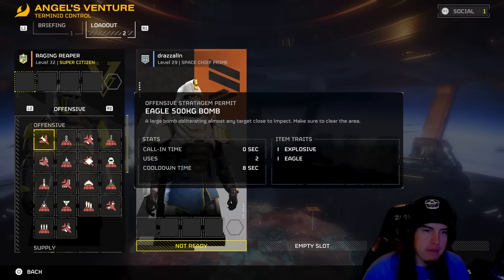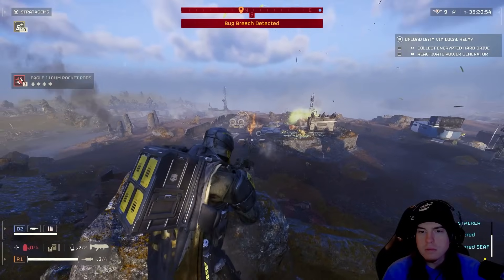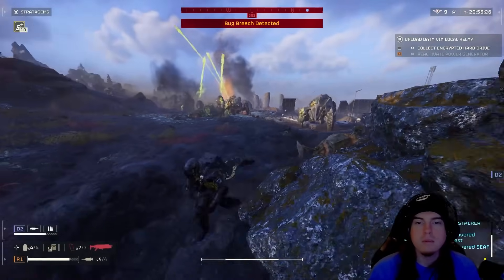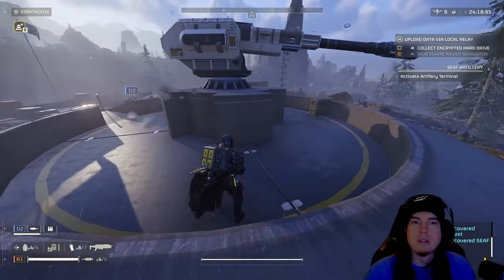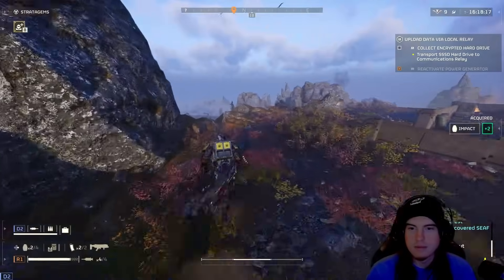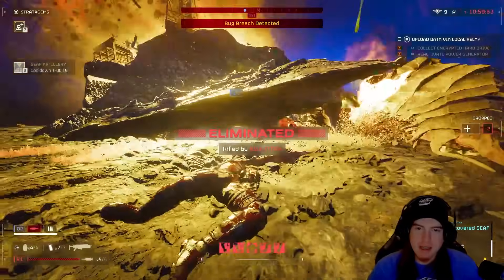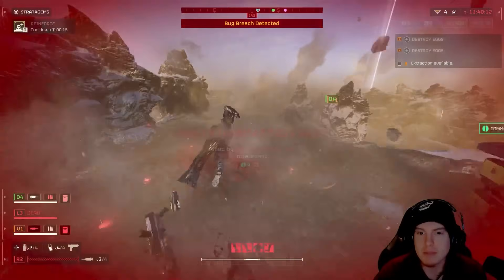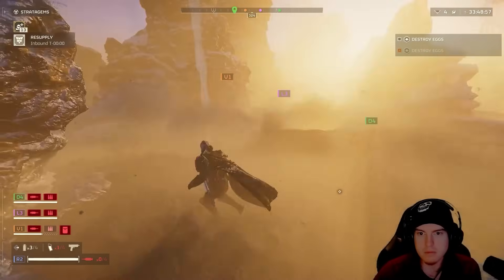THE GRENADIER IN HELLDIVERS 2 (BEST STRATAGEMS COMBOS FOR HELLDIVERS 2)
THE GRENADE LAUNCHER IS NOT SOMETHING TO SLEEP ON IN HELLDIVERS 2!

TOP 10 BEST STRATAGEMS COMING SOON!